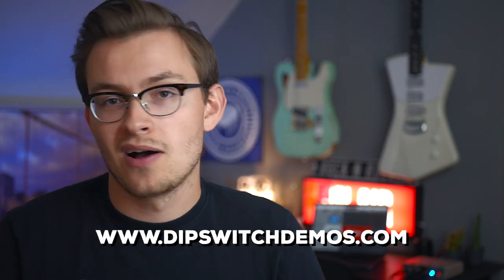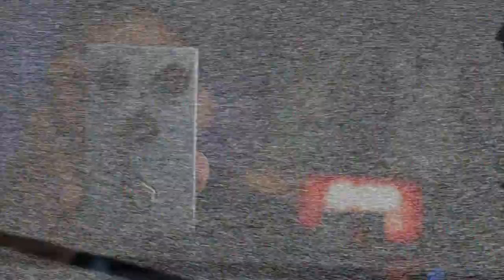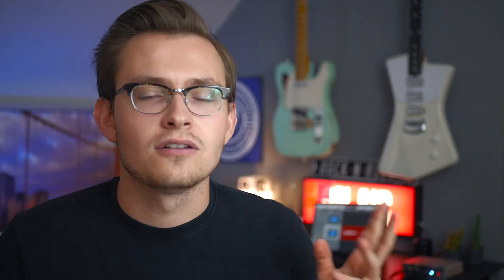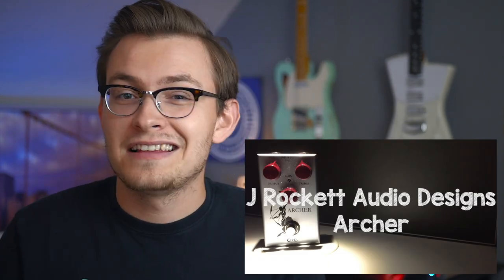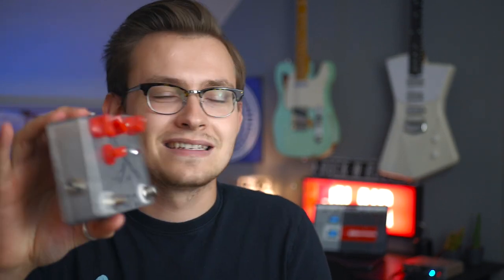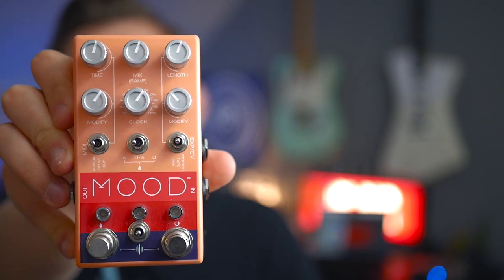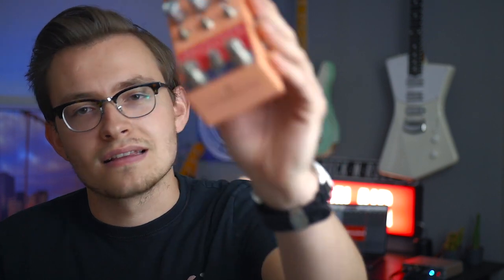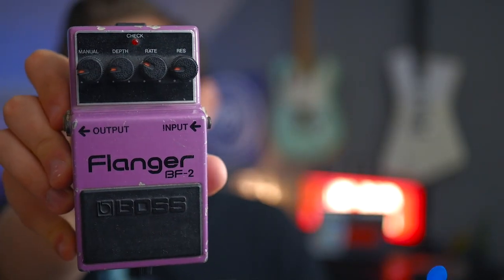PEDAL STORIES! 4 Pedals That Mean the Most to Me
Four pedals that mean the most to me and their stories.

- Hawk Picks

sE Electronics 2000a

- Roland Cakewalk Audio Interface
- Lumix G7 (25mm f1.7 lens)
- Lumix G7 (12-60mm f3.5 lens)
- 2020 Macbook Pro 13 Four Thunderbolt, 16GB RAM, 1TB Storage
- Affinity Photo